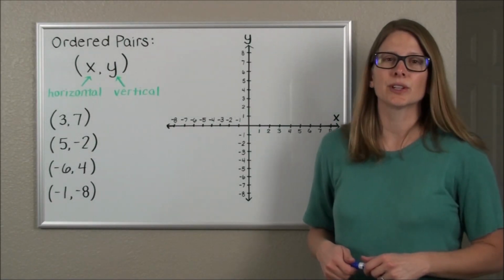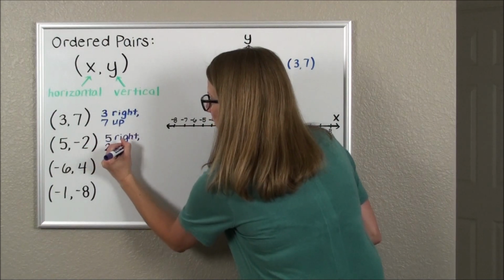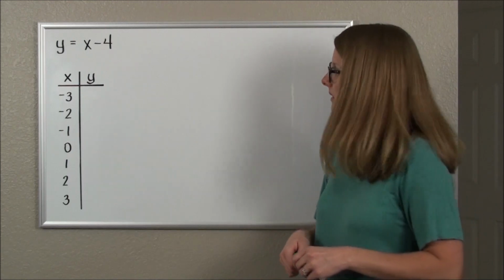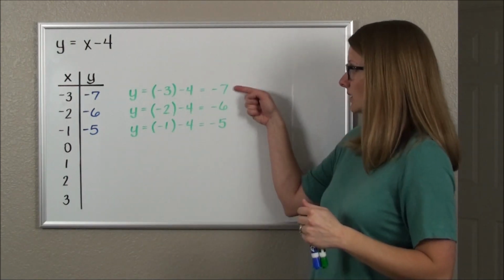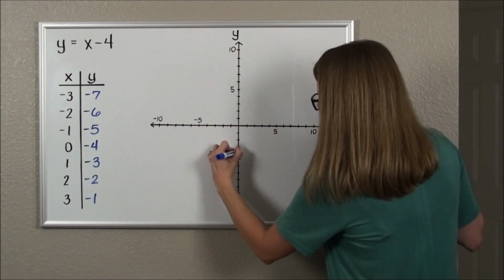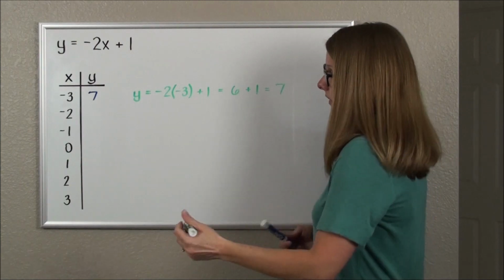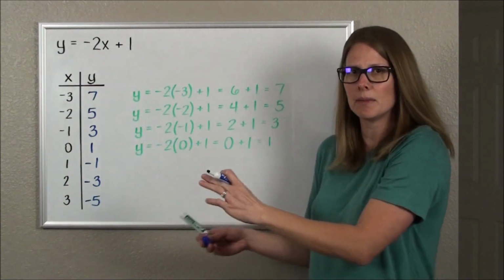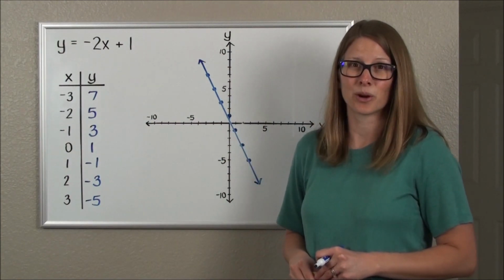Graphing Linear Equations Using Tables of Values (Part 1)